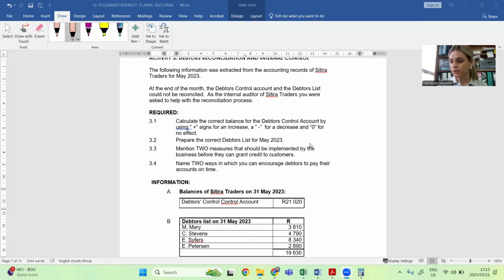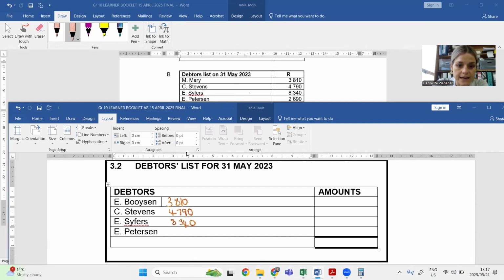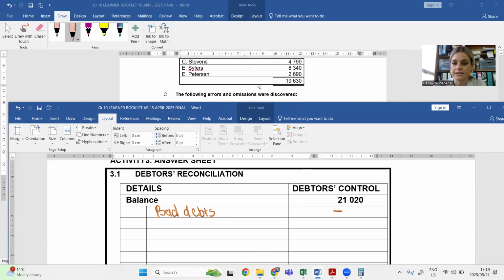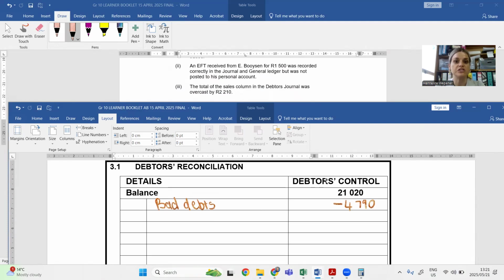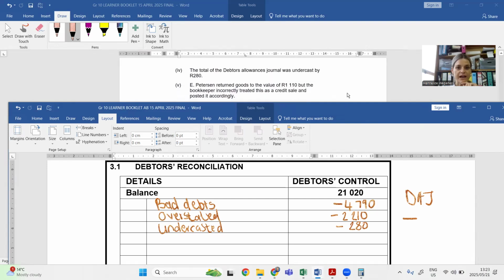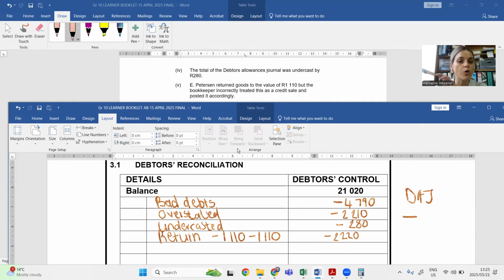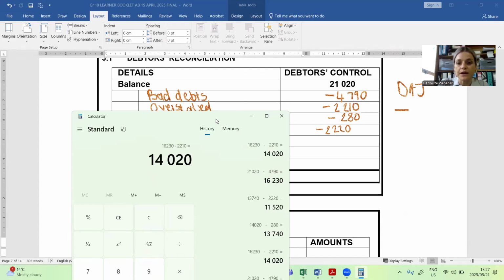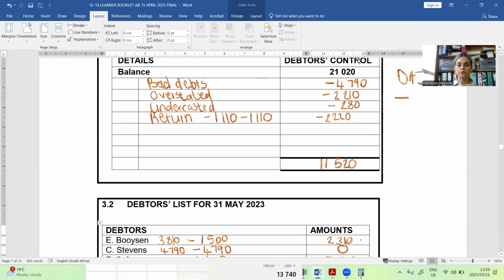Grade 10 - Debtors Reconciliation